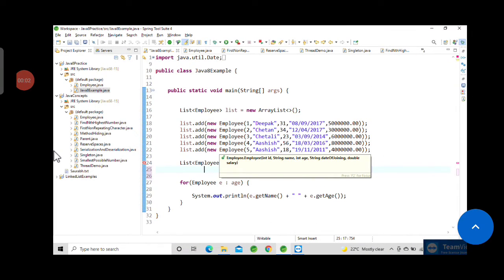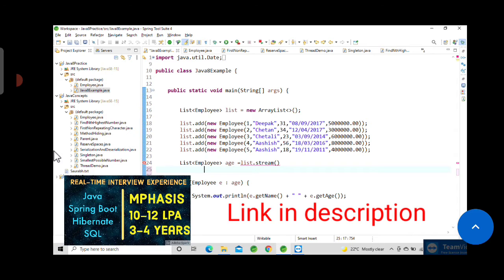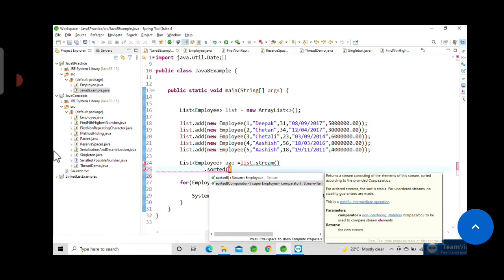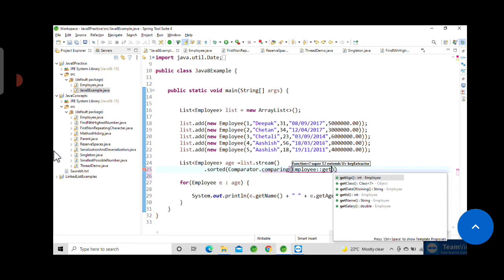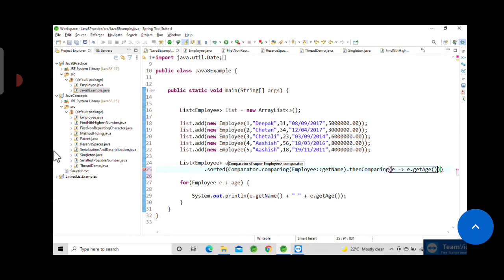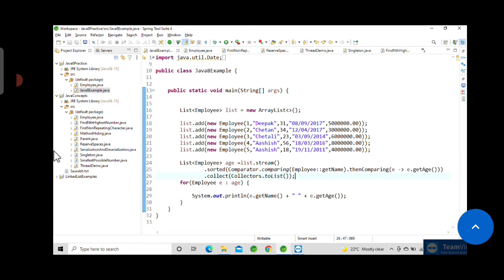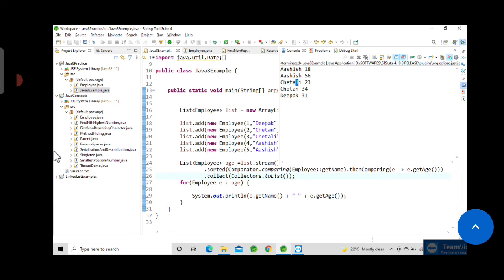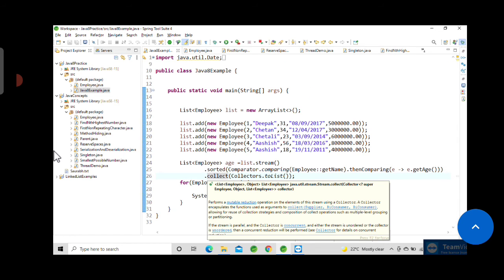Sort Arraylist using Name and Then by using Age using Java 8 Stream API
@AS Learning